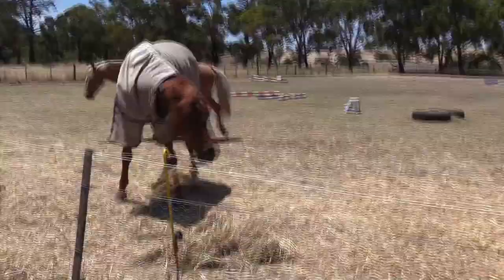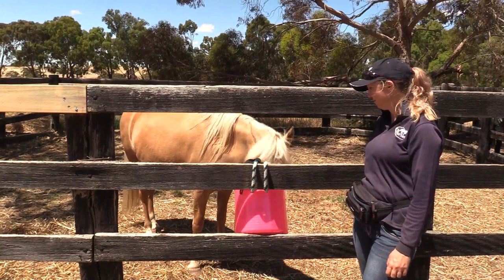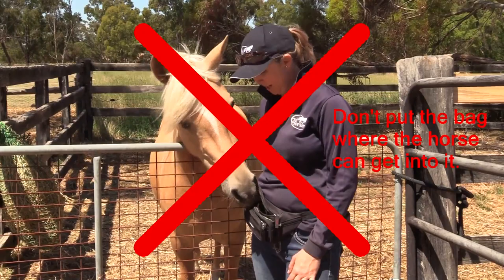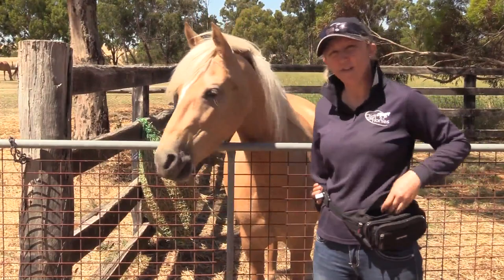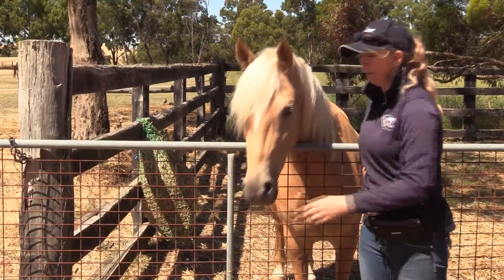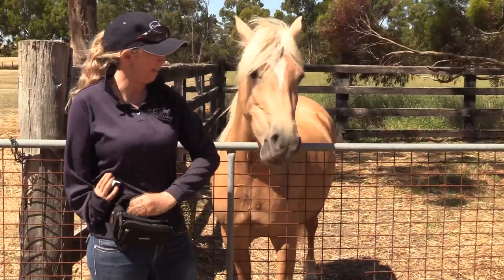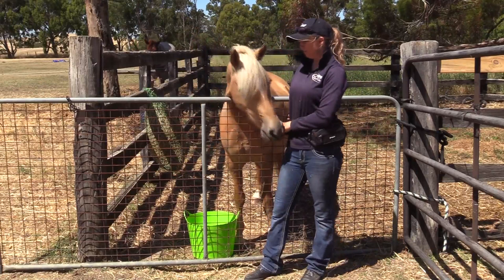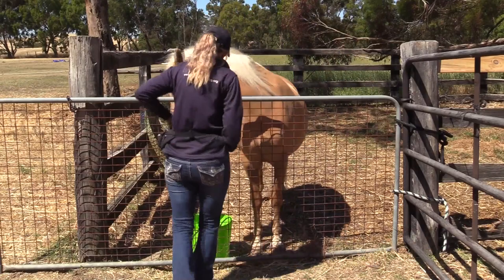Saffy 1 - How to start clicker training a horse. Teaching food manners & safe hand feeding.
How to safely introduce a horse or pony to clicker training. What to do if your horse bites during clicker training or is overly anxious or aggressive around food. Tips for safely introducing food manners and hand feeding while training with positive reinforcement.